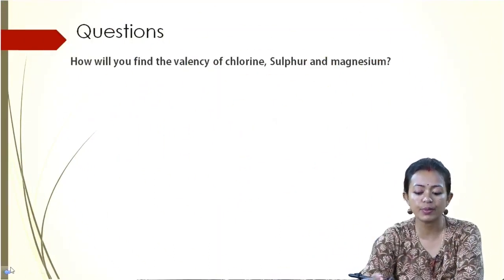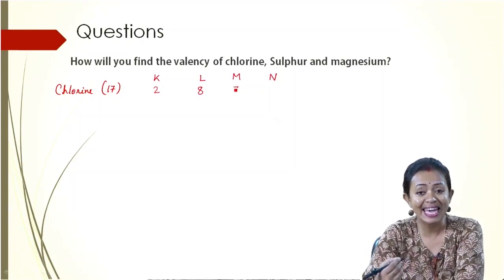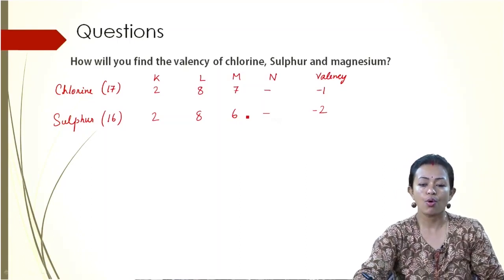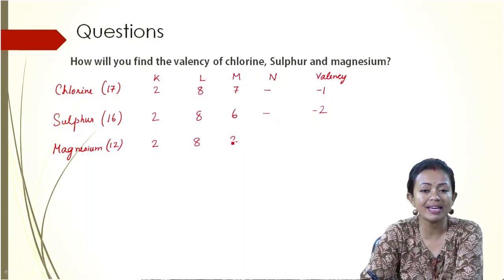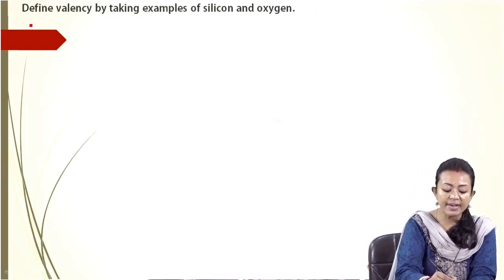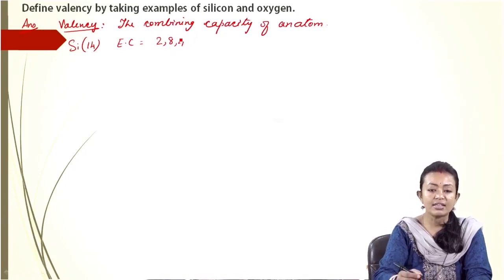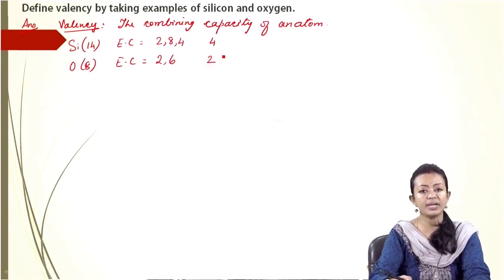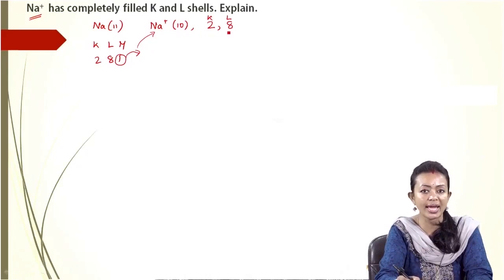1 4 Topic 4 3 Electron distribution in different orbits Part 4